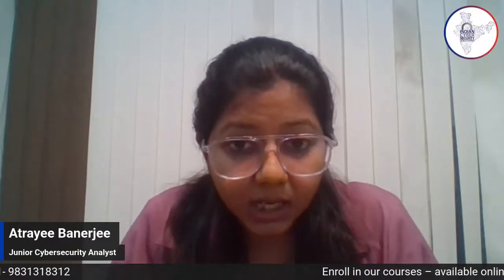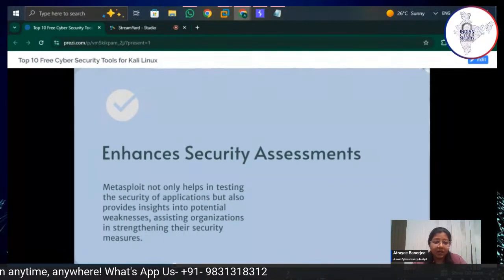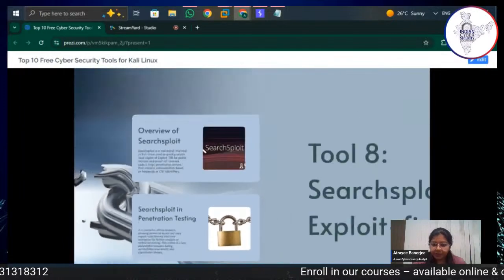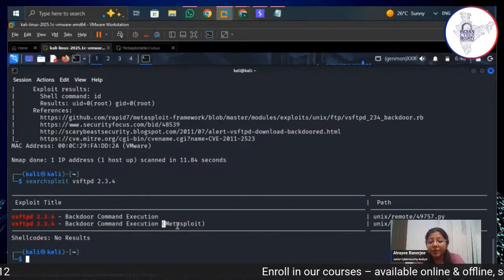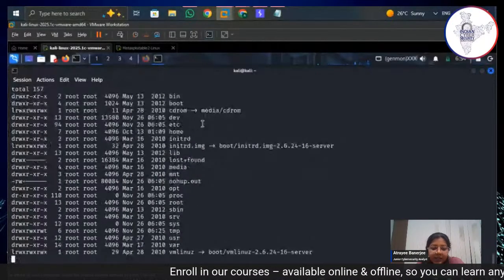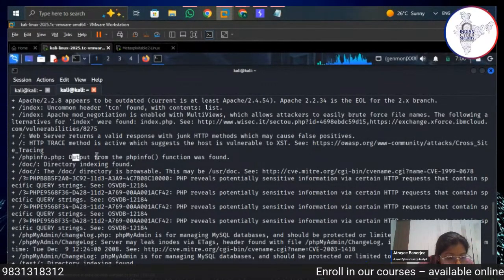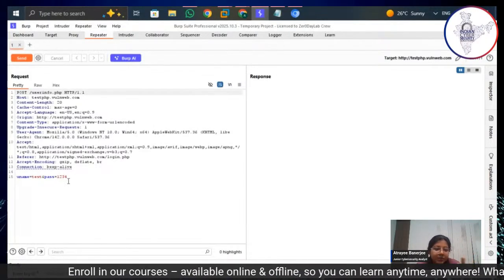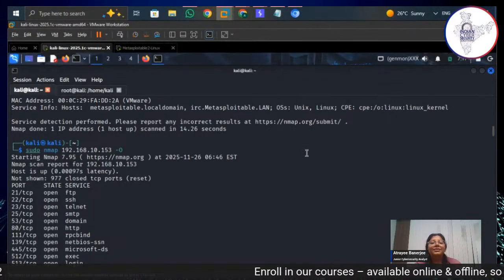Top 10 Free Cybersecurity Tools Every Student Should Learn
Discover the Top 10 Free Cybersecurity Tools Every Student Should Learn and kickstart your journey into ethical hacking and cyber defense. These beginner-friendly tools help you practice real-world skills like network scanning, vulnerability testing, digital forensics, and password cracking. Perfect for students preparing for roles in SOC, VAPT, or ethical hacking, these free tools build a strong foundation for certifications like CEH and Security+. Start learning the tools professionals use every day and level up your cybersecurity skills.